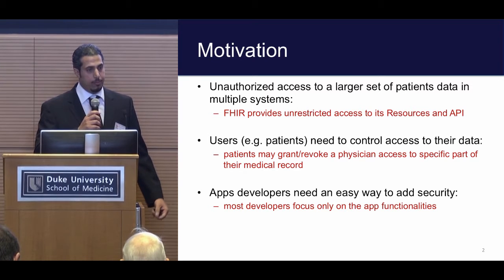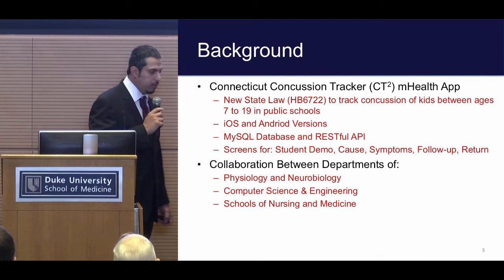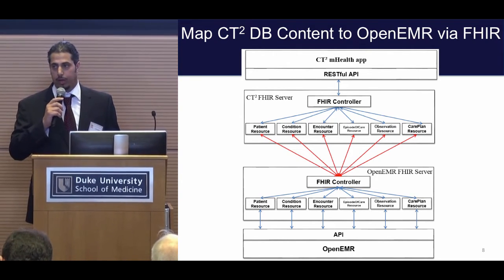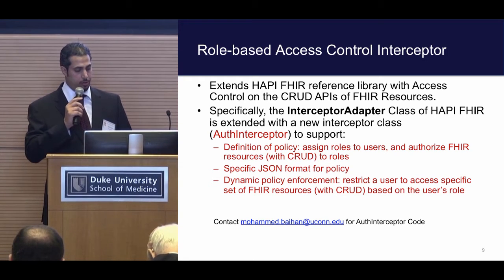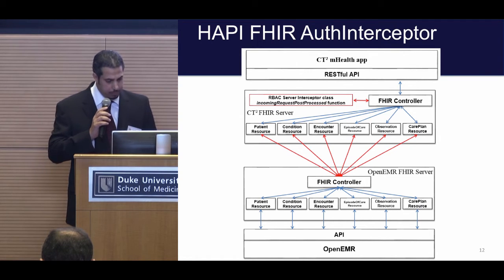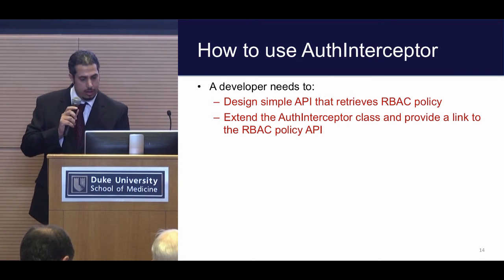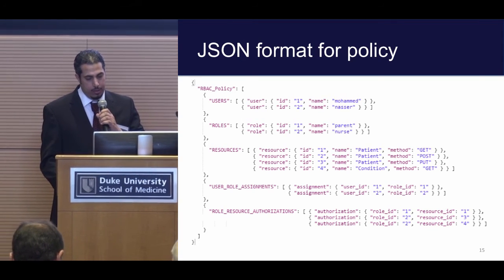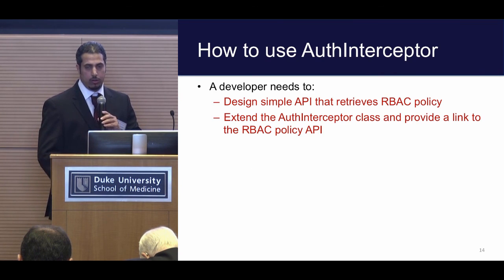FHIR Applications Roundtable 2017: Mohammed Baihan - Role-Based Access Control FHIR Extension